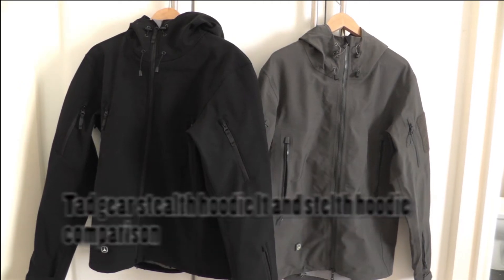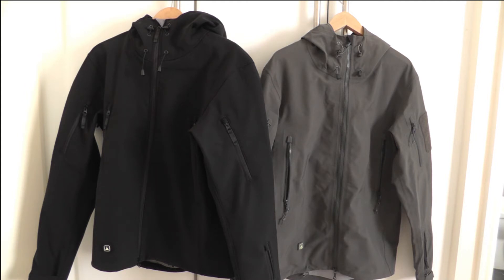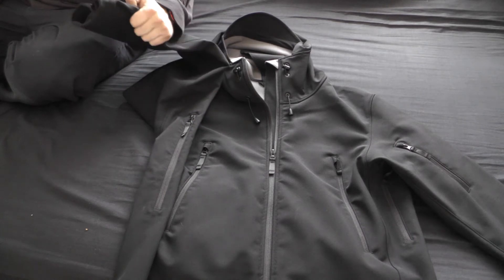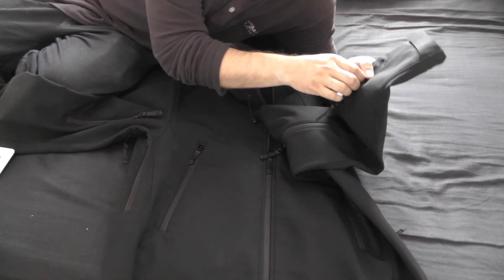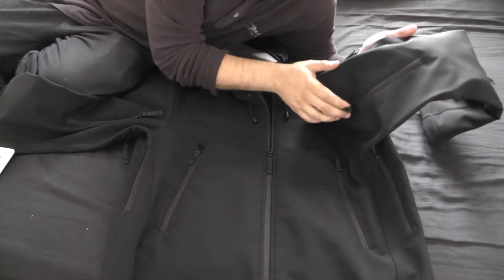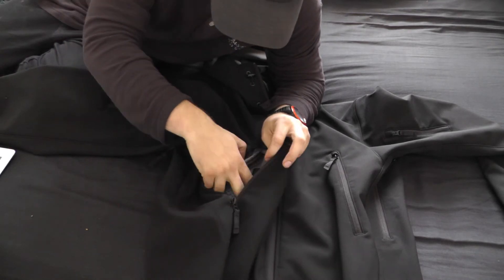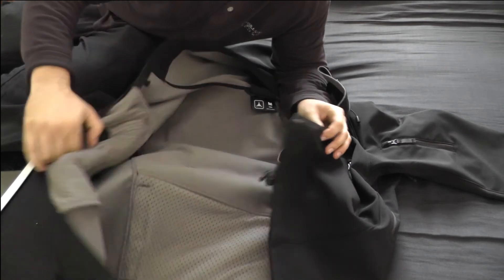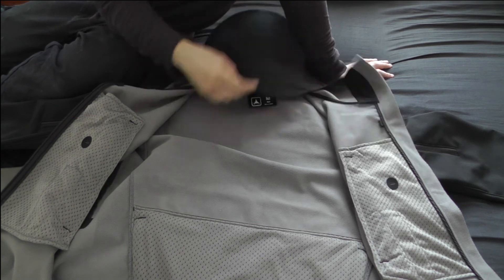Tad Gear Stealth Hoodie and Stealth Hoodie LT 2014 Comparison/Review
Comparison/Review of the Stealth Hoodie and the Stealth Hoodie LT from Triple Aught Design

all logos property/copyright tad gear/triple aught designs